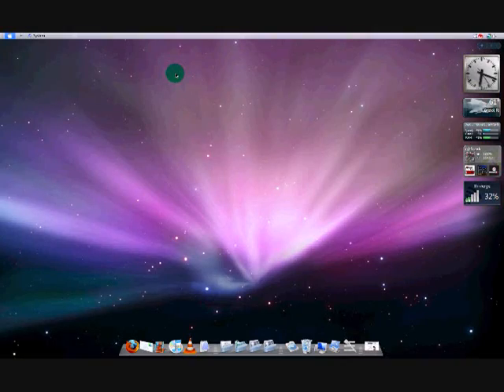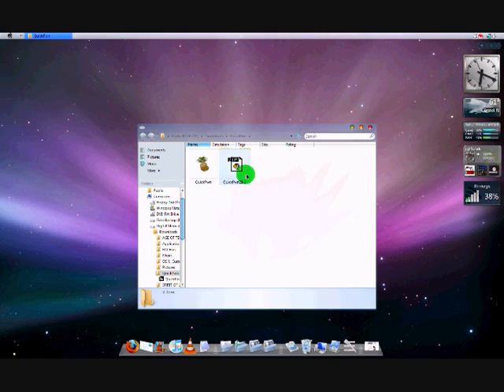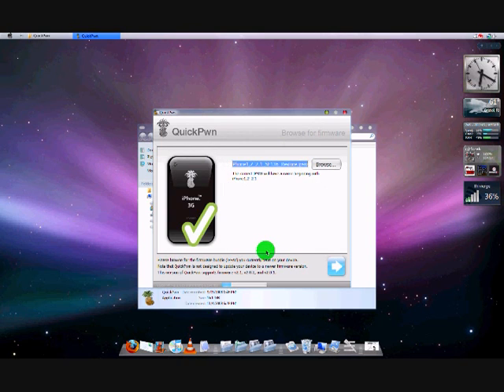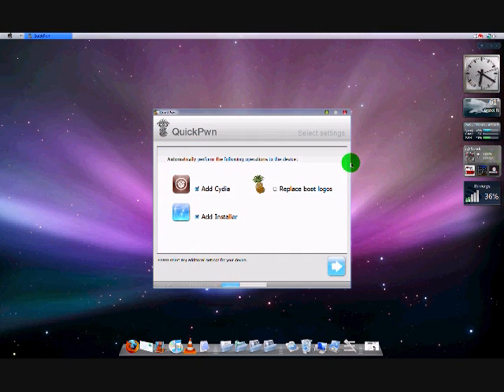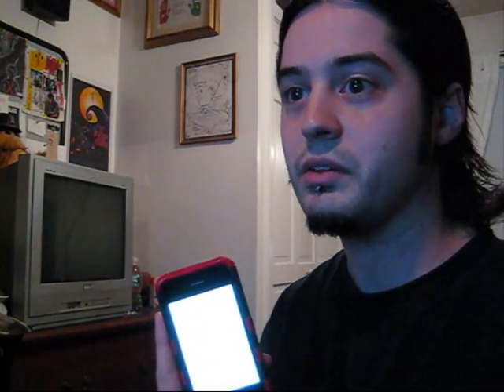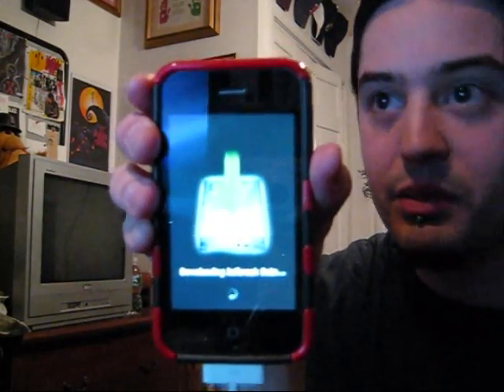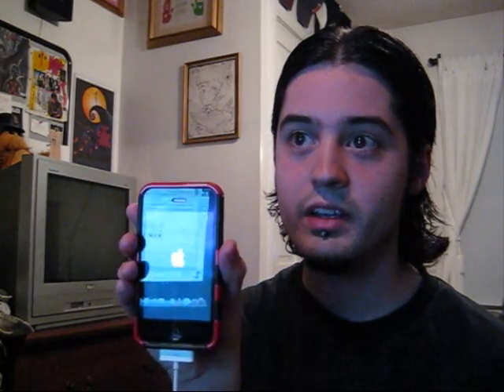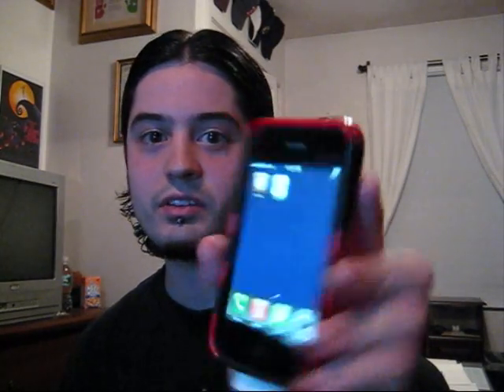How To Jailbreak Your iPhone 3G 2.1 Using QuickPwn (Windows)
In this vid I'm gonna show you how to Jailbreak your iPhone 3G with version 2.1 using QuickPwn on Windows Vista.

If you attempt to jailbreak your iPhone keep in mind that you are doing so AT YOUR OWN RISK! I (GJTFreak) shall be in no way held responsible for direct or indirect damage caused by use of the instructions in this video.